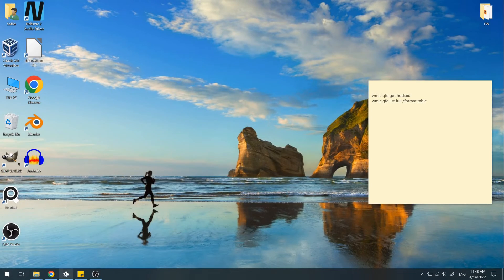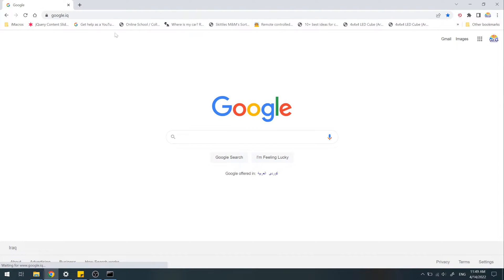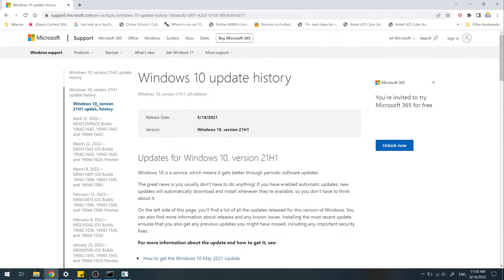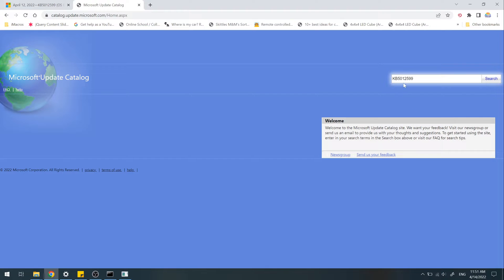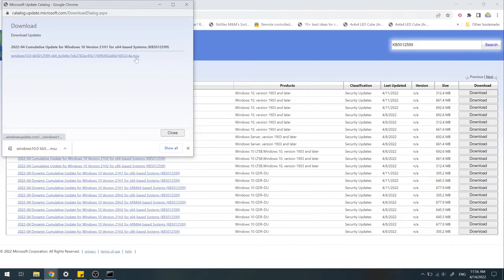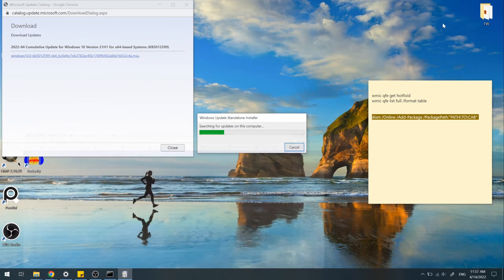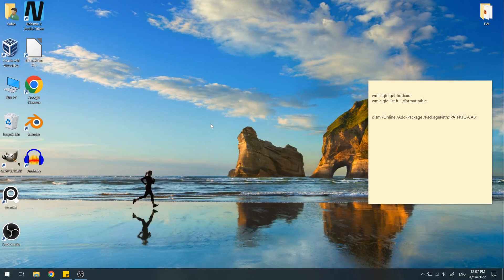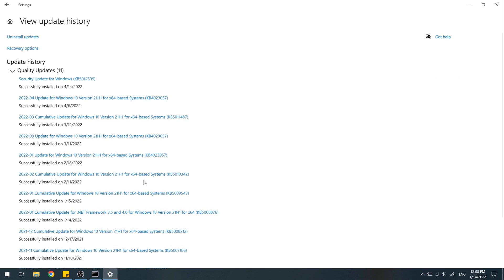How To Manually Install or Fix Windows Updates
If you have issues with Windows Updates this tutorial going to help you to learn how to find and install latest updates for your system manually
Commands used:
wmic qfe get hotfixid
wmic qfe list full /format table

dism /Online /Add-Package /PackagePath:"PATH\TO\CAB"